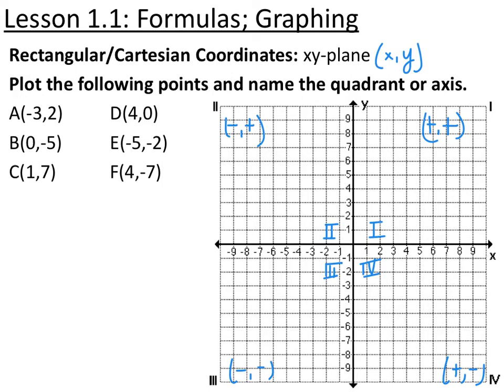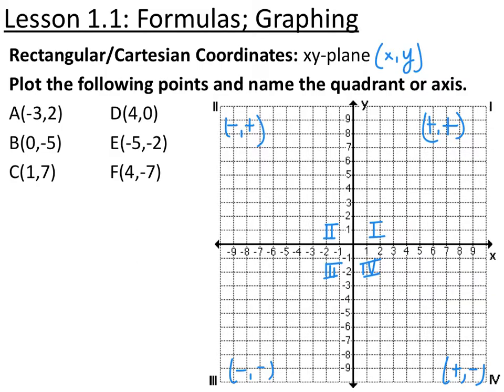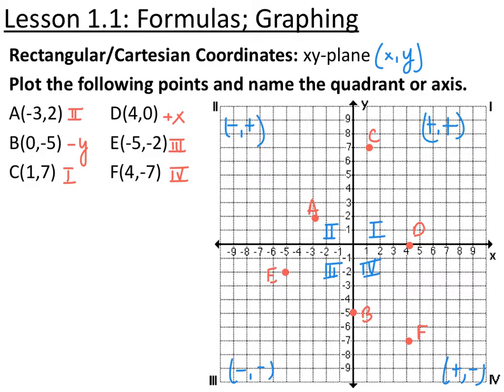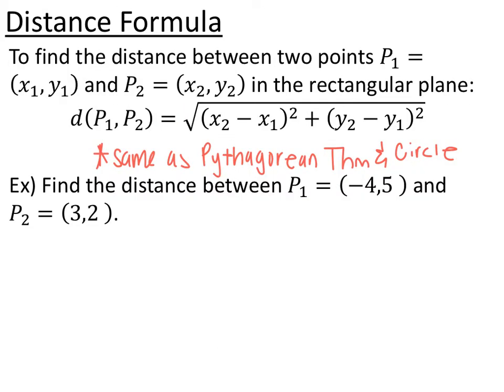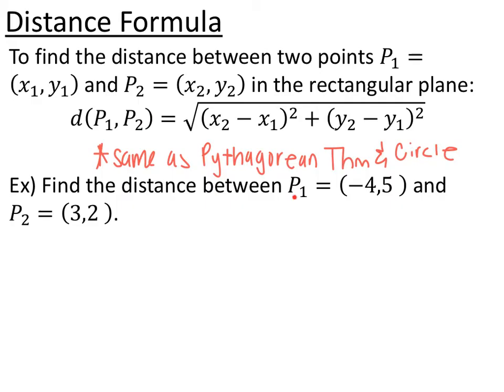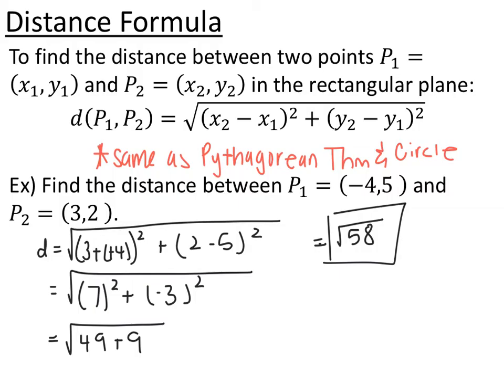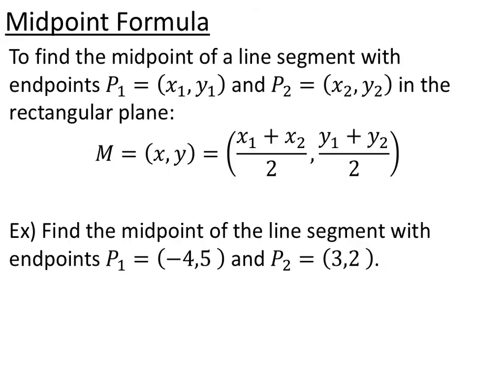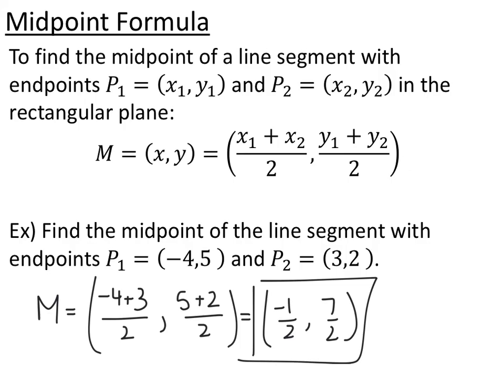Section 1.1 Video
Section 1.1: Rectangular Plane, Distance Formula, Midpoint Formula